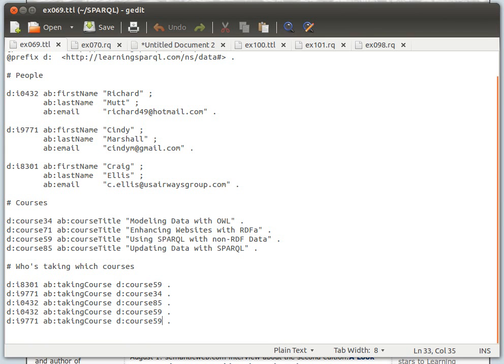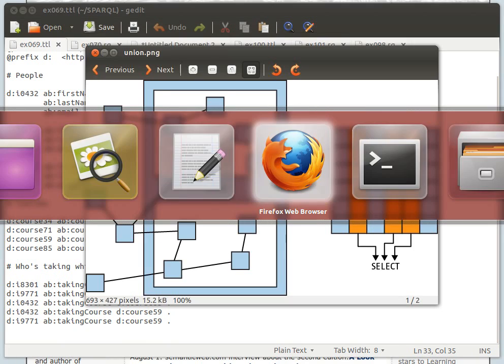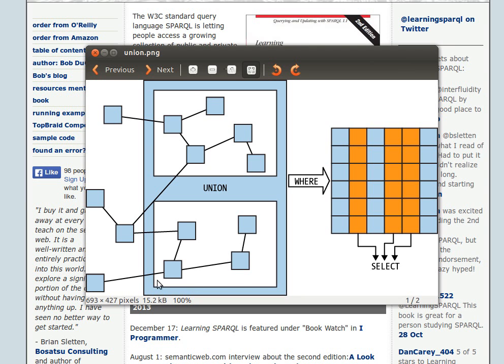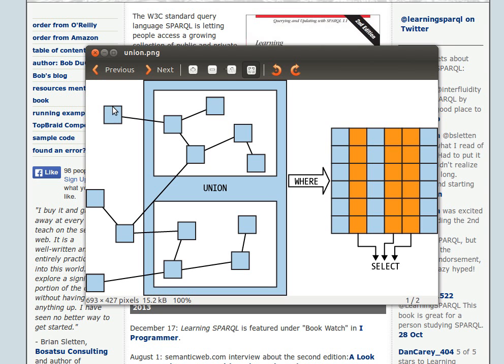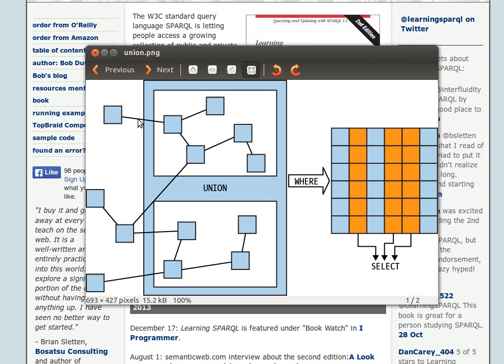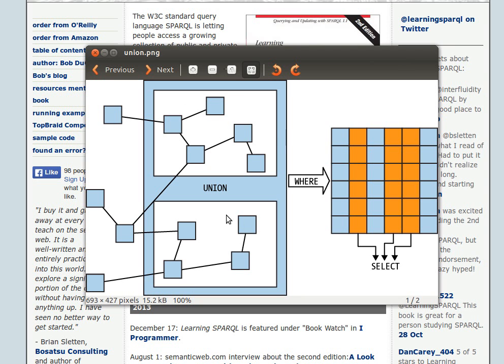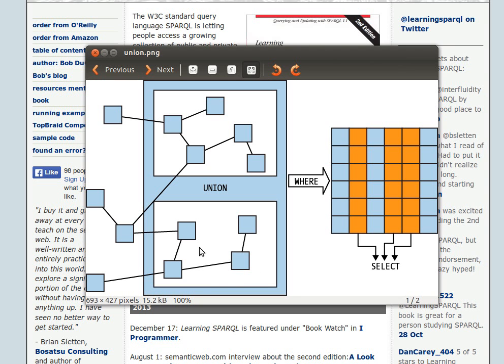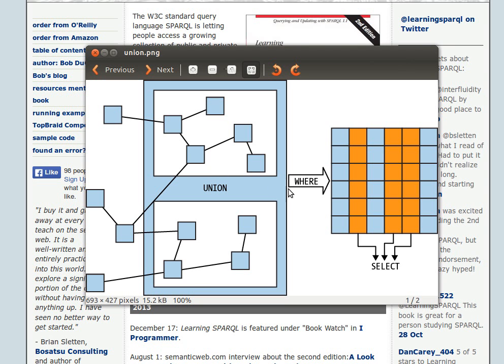Simple SPARQL Tutorial 15/29: More on SPARQL UNION